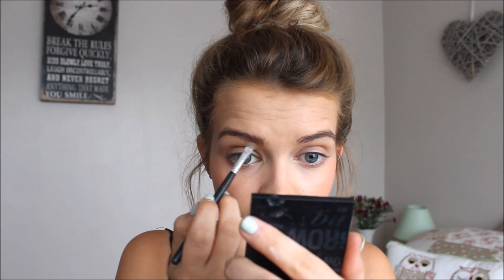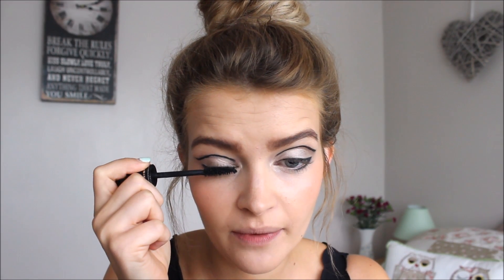1960's Hair & Makeup Tutorial | MegsBoutique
Products Featured:
Bourjois Healthy Mix Serum
Maybelline Dream Lumi Touch Concealer
Bourjois Chocolate Bronzer
Maybelline Dream Touch Blush in 'Peach'
Maybelline Master Smoky Shadow Pencil
Bourjois Volume Clubbing Mascara
Benefit They're Real! Mascara
MAC 'Shy Girl'
Pantene PRO-V Hairspray
Enrapture Encode Totem Styler

This was a partnership with the lovely people at Made in Dagenham :)